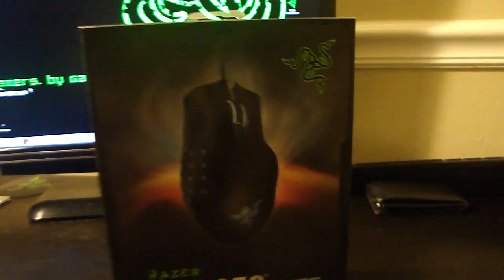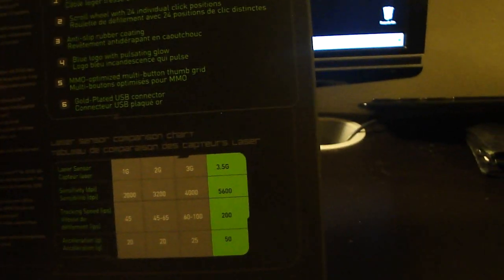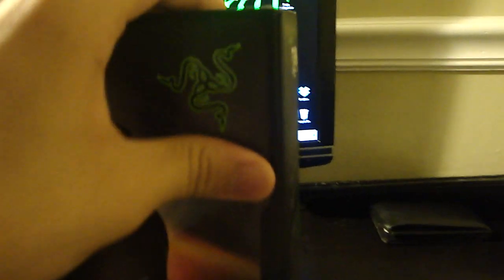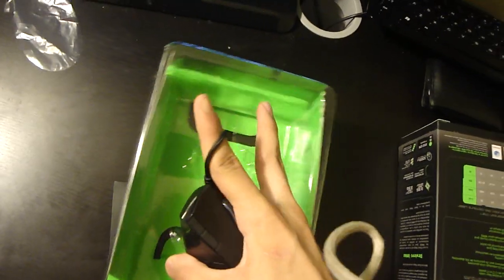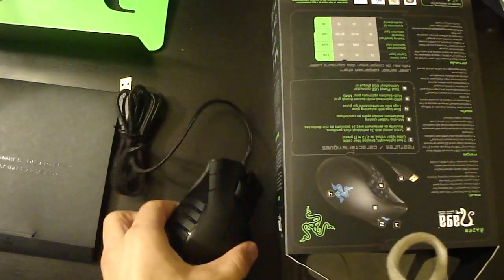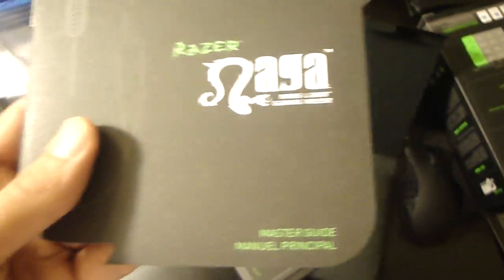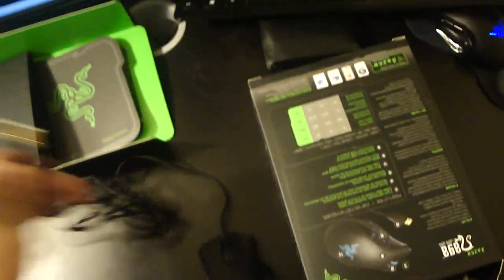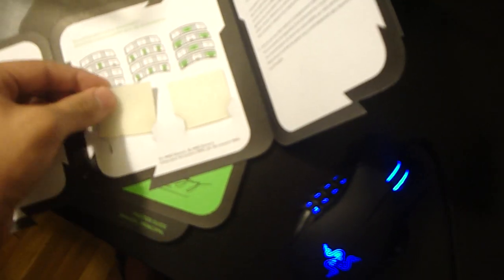Razer Naga Unboxing ... 5600dpi MMOG gaming mouse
well this is my first unboxing video ... so be easy guys ENJOY :)

Razer Naga MMOG gaming mouse Features :

5600Dpi
200 IPS Tracking
got 17 MMO-optimized buttons
Braided fiber Cable
up to 1000HZ Ultrapolling
3.5 G  Laser Sensor
Ergonomic right-Handed Design
7 foot lightweight cable